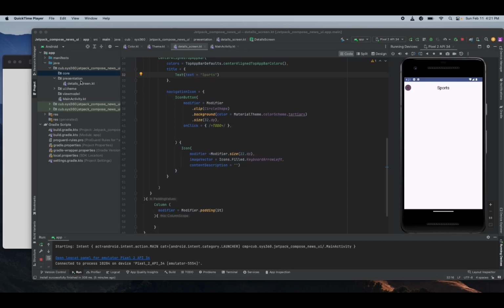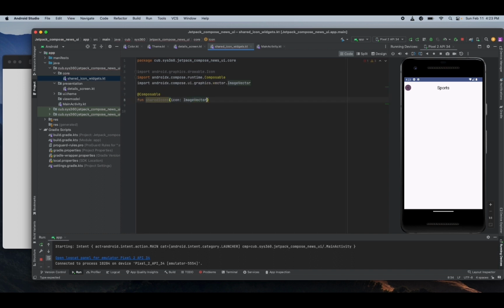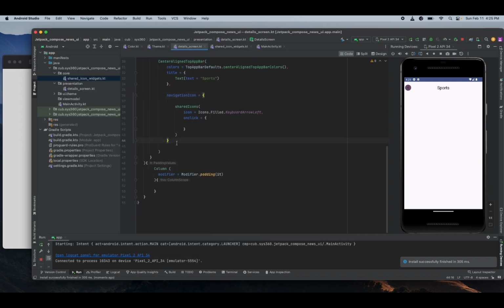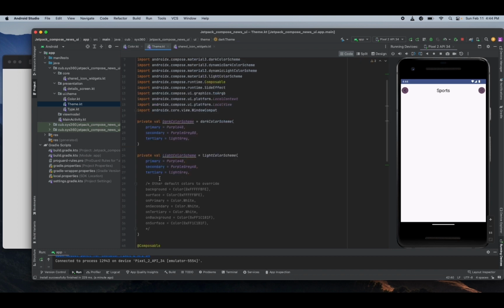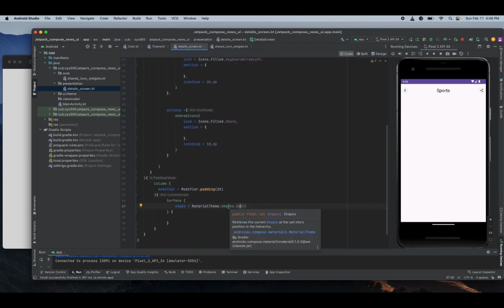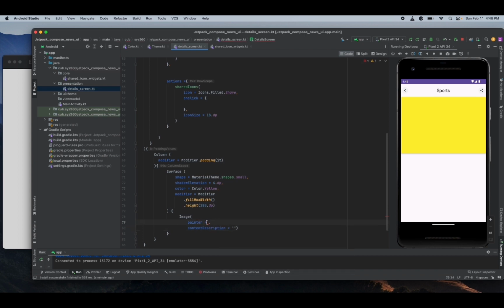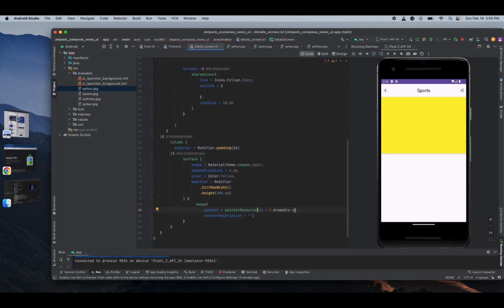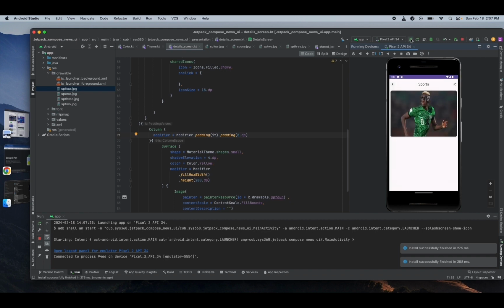Jetpack compose tutorial : Continued Buildng Detail screen part 2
In this jetpack compose tutorial we continued building the detail screen while touching topics such as reusing jetpack compose composable widgets. instead of duplicating them.